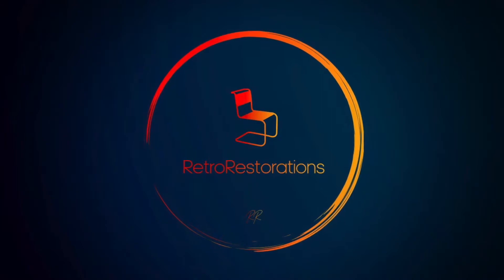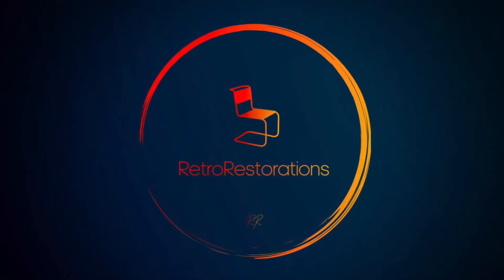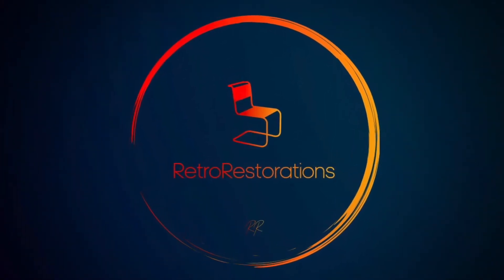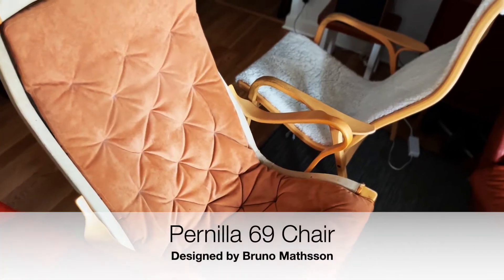Latest Vintage Haul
Just a quick video about the logistics of working with vintage furniture and electronics